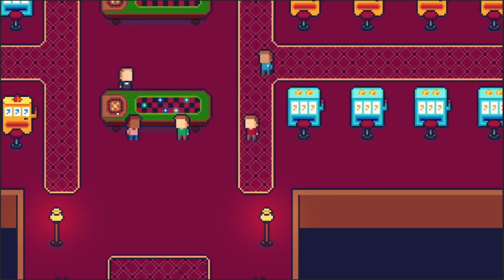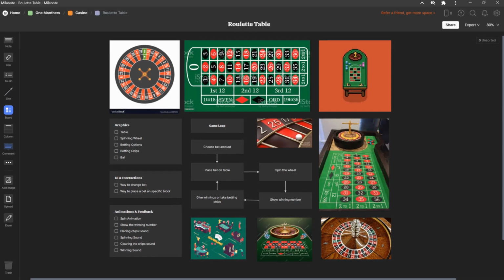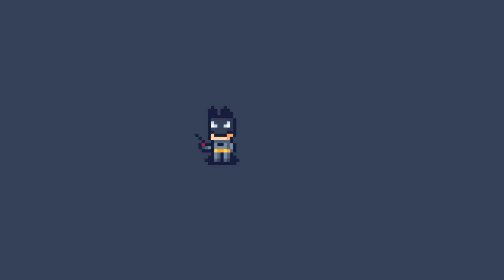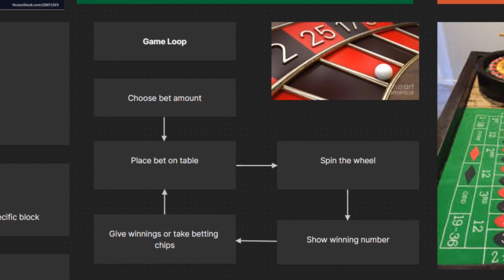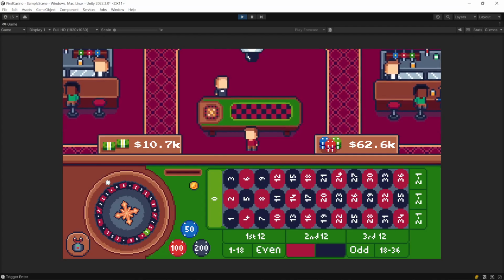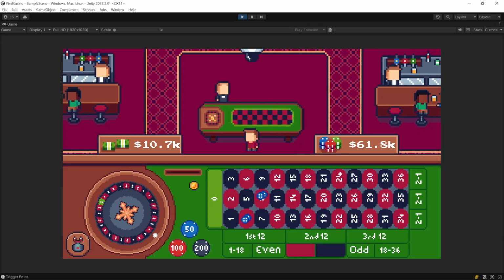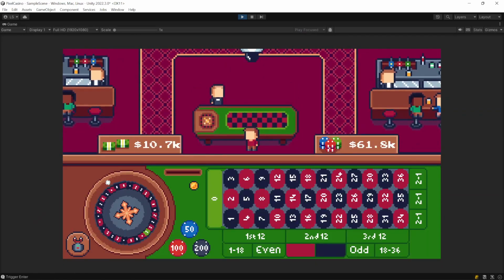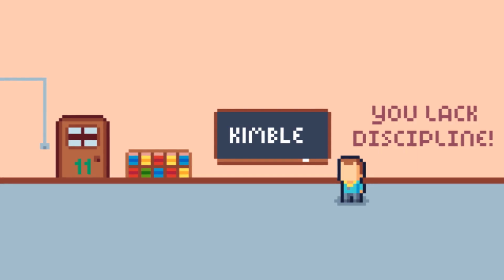Revealing my Secrets: My Process to Create Any Game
I explain my process of making a game from scratch along with some extra tips with making indie games.  In this video I am using Unity for to create my games.  Although it is important to remember that it doesn't matter which game engine you use.  As long as you are comfortable and familiar with it.

I hope this video gives you some ideas that you can incorporate into your game making journey!  Good luck!